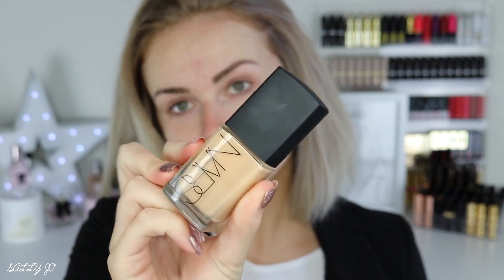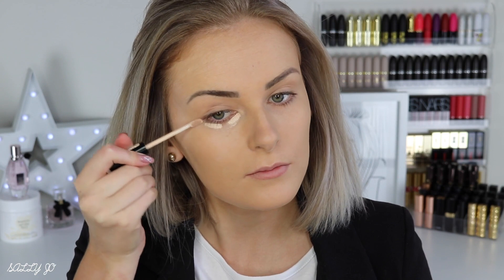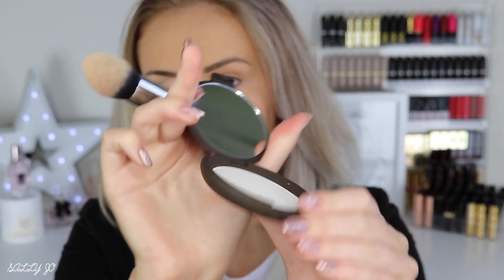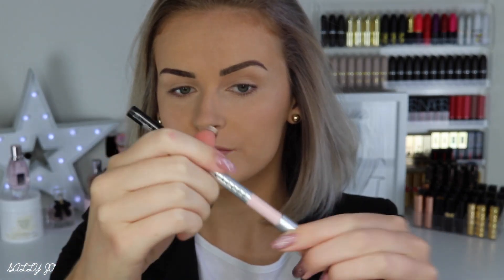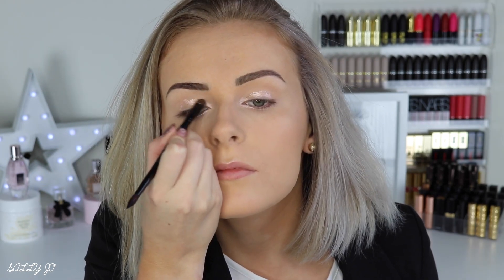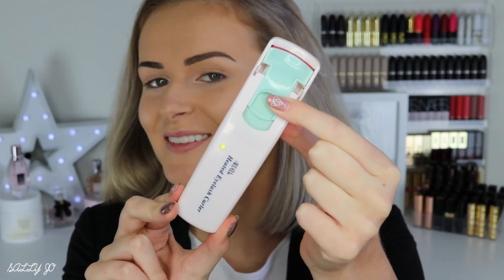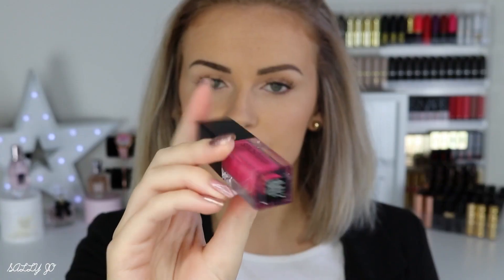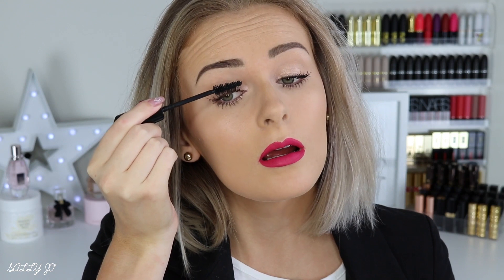JOB INTERVIEW MAKEUP TUTORIAL!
An easy, professional and polished Job Interview makeup look to get remembered after your interview - but also to make sure you're not running late! This is what I would personally wear to a generic type job interview and I hope it helps you guys out :)
Click 'like' if you enjoyed!
xx

Products:
Estee Lauder 'The Illuminator' Primer
Collection Lasting Perfection Concealer (light)
Laura Mercier Loose Translucent Powder
MAC Mineralize Blush (Dainty)
Becca Shimmering Skin Perfector Pressed (Opal)
YSL Brow Marker (Brown)
Marc Jacobs Highliner Matte Gel Eye Pencil (Pink of Me)
Sephora Outrageous Eyeshadow (01)
Elizabeth Arden Lasting Impression Mascara (Black)
Smashbox Always On Liquid Lipstick (Shockaholic)

| Some great sites! |
I'm Sally Jo, a NZ YouTuber. I create Makeup videos, Vlogs, DIYs and Fashion videos!